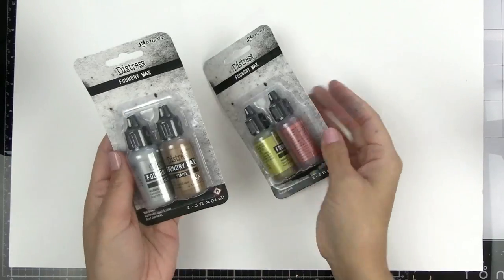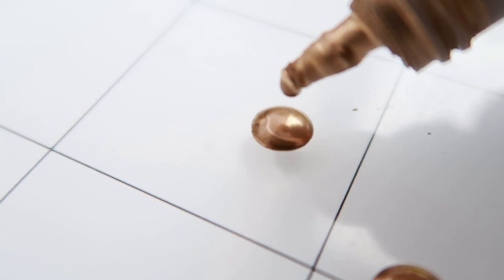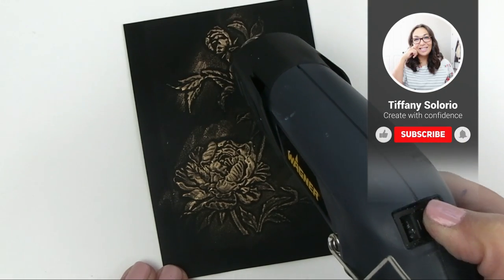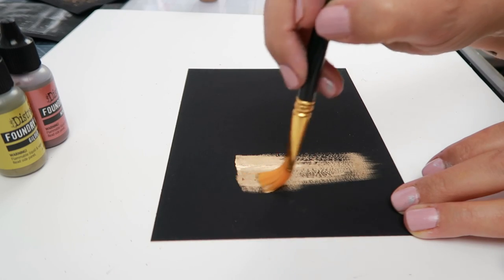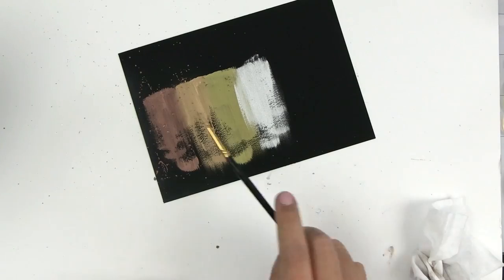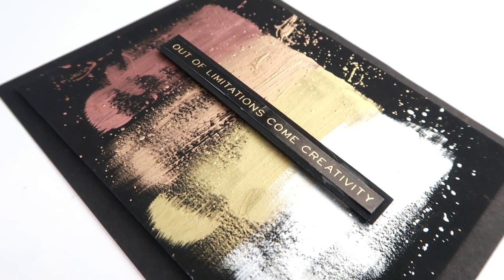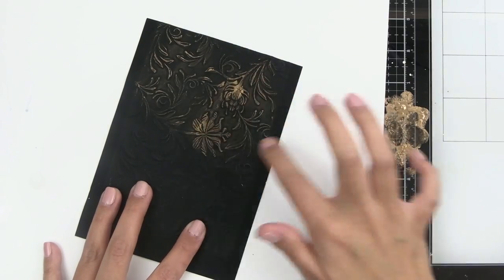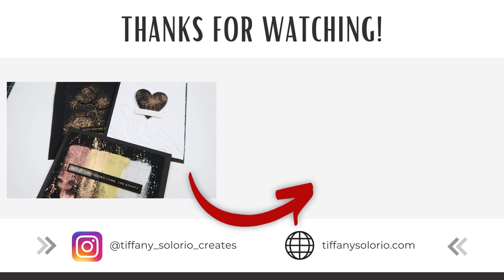3 Creative Ways To Use Distress FOUNDRY WAX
All new Distress Foundry Wax is here and it is not like any other wax out there. It is pure magic! Be sure to check out this video where I share 3 ways to use it.
• Ranger Ink Tim Holtz Matte Black Alcohol Ink Cardstock

• Ranger Ink - Tim Holtz - Distress Foundry Wax - Kit 2

• Ranger Ink - Tim Holtz - Distress Foundry Wax - Kit 1

• Sizzix Tim Holtz Botanical 3D Texture Fades Embossing Folder

• Amazon.com: Wagner  Embossing Heat Gun,

Favorite places to shop
Some music came with the purchase of Filmora